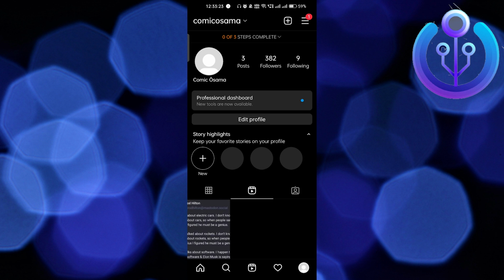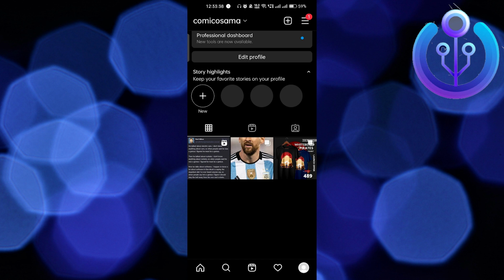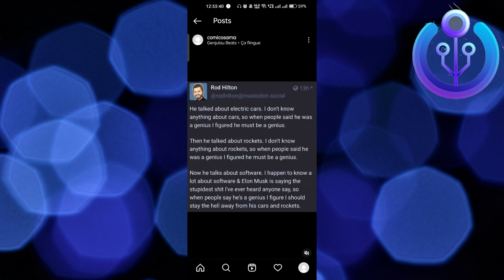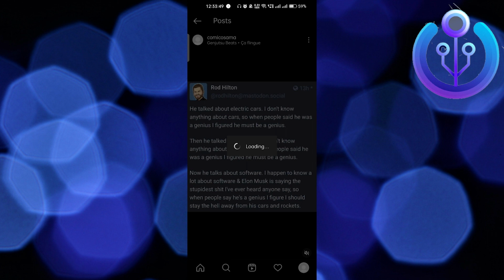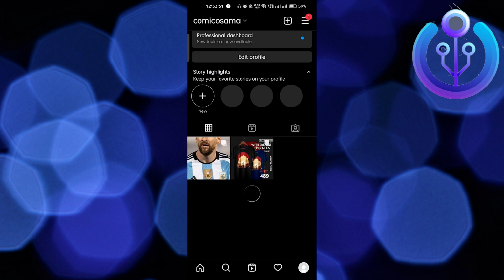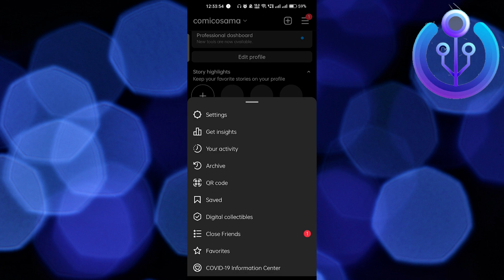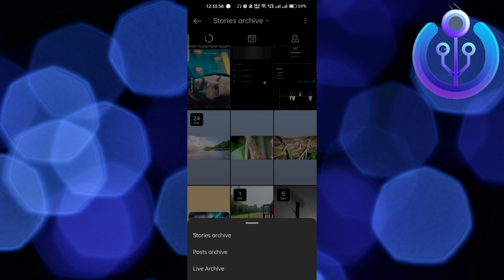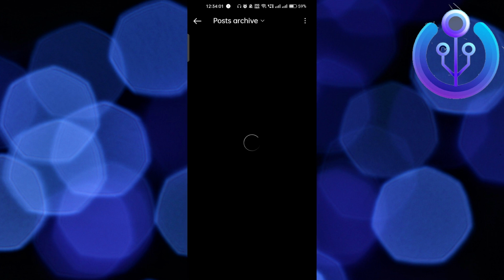How To Archive Reels On Instagram (2023)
In this tutorial, you will learn How To Archive Reels On Instagram in easy steps by following this super helpful tutorial to get a solution to your problem!!